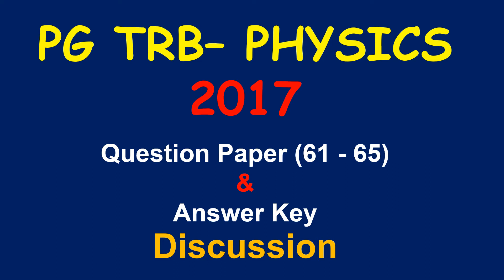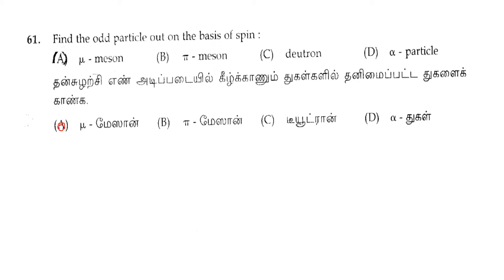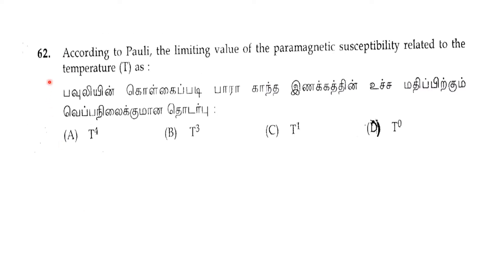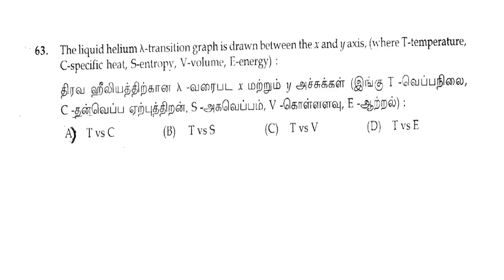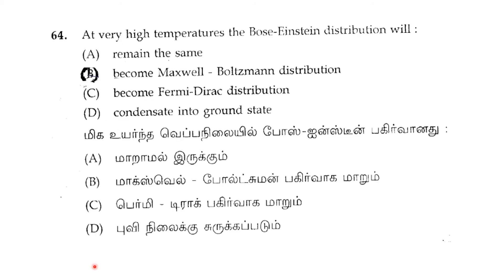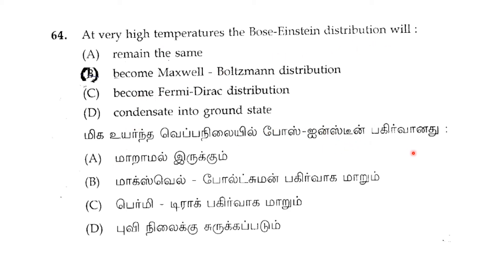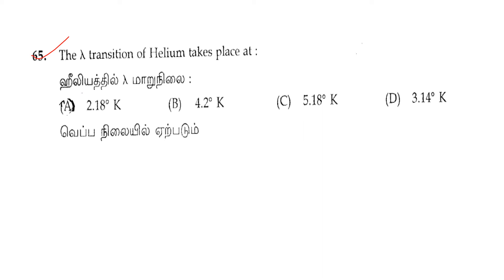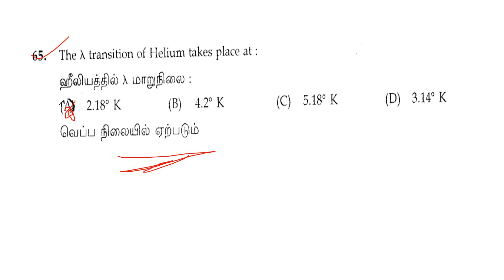SS Academy, SS Academy of Education and SS Academy of Physics.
PG TRB - PHYSICS 2017 | Question Paper No. 61 - 65 | SS Academy for Physics

TRB - Post Graduate Assistants 2017
PG TRB - PHYSICS  Question Paper - ( 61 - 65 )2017
PG TRB - PHYSICS  Question Paper  and Answer key Discussion ( 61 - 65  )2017